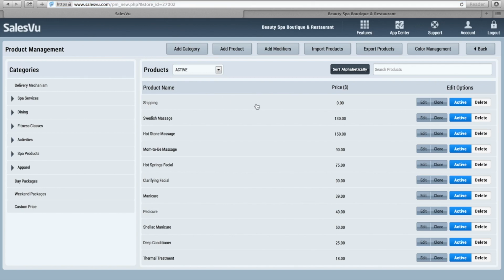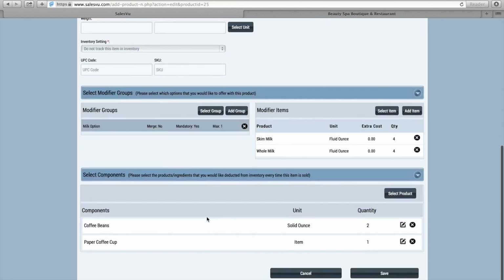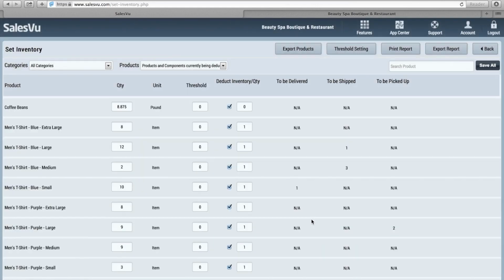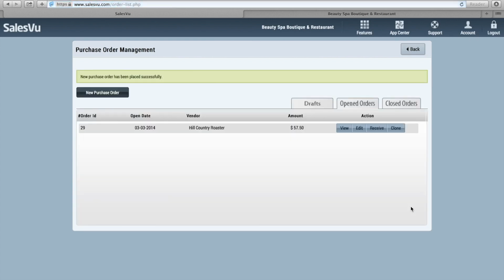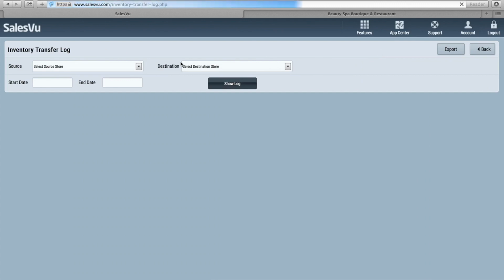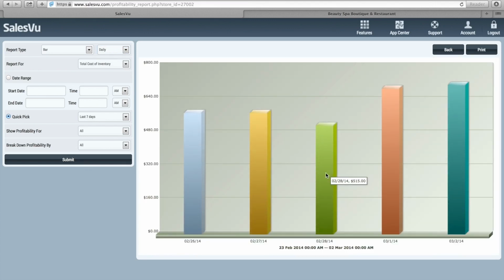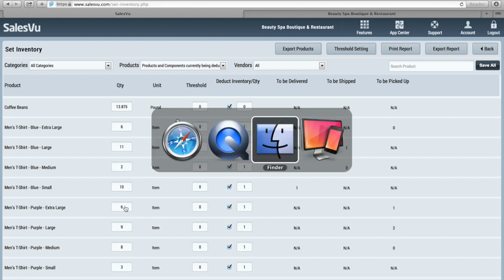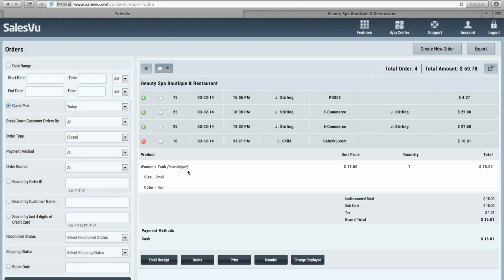SalesVu Inventory Overview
Online inventory, purchasing and order management software from SalesVu. Designed for retail store, restaurant, spa and other small business.